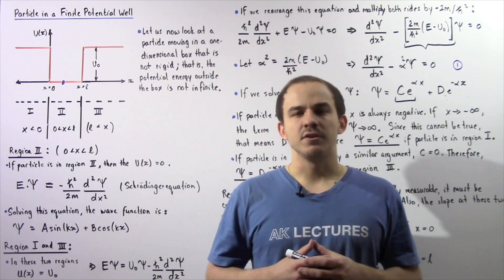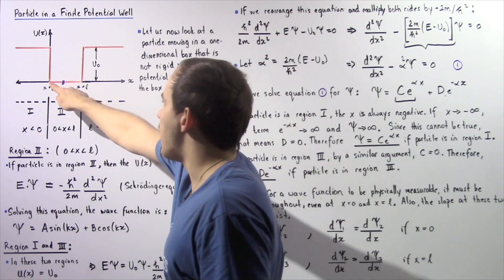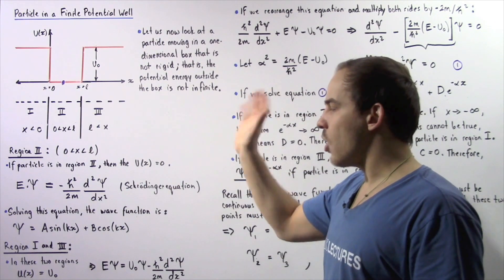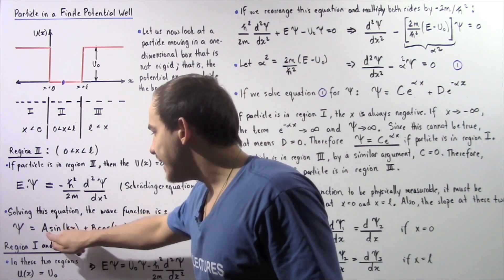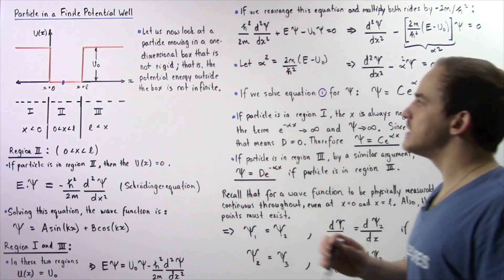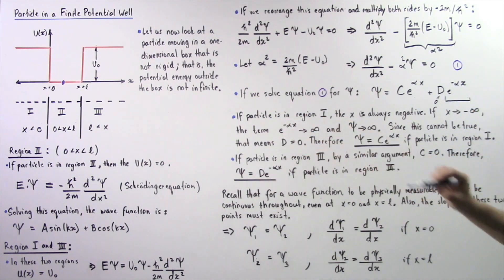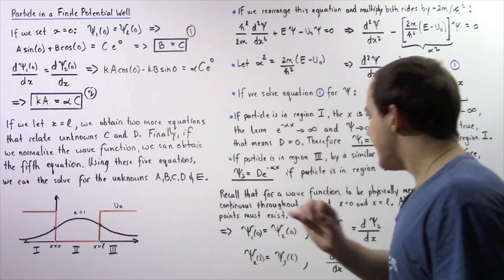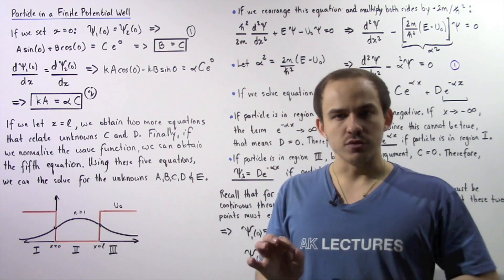Wave Function of Particle in Finite Potential Well